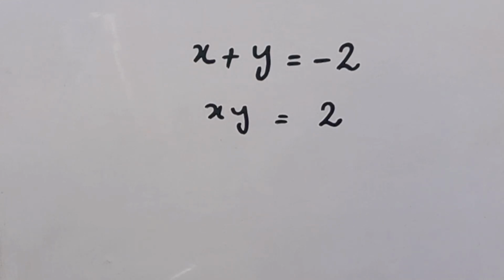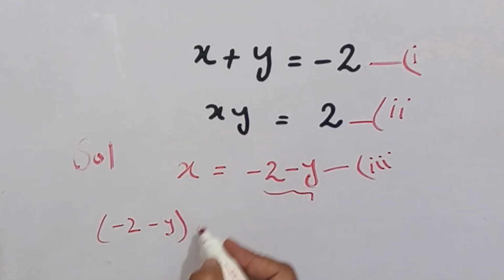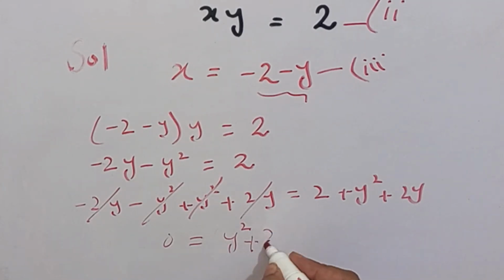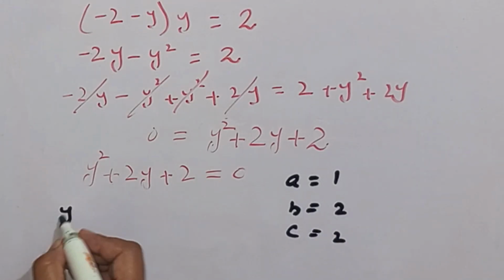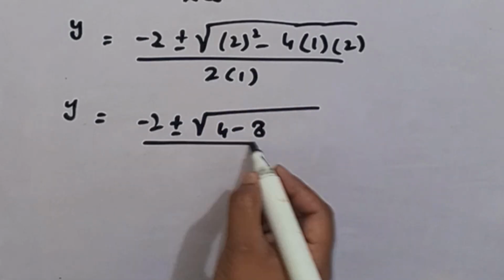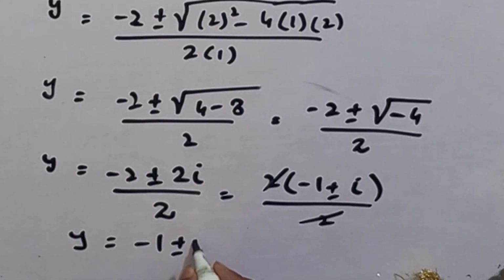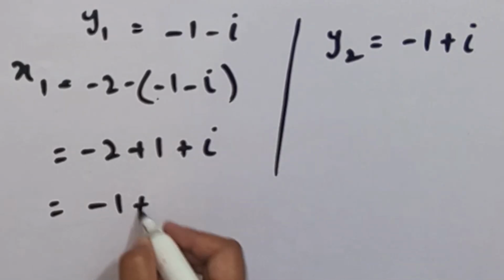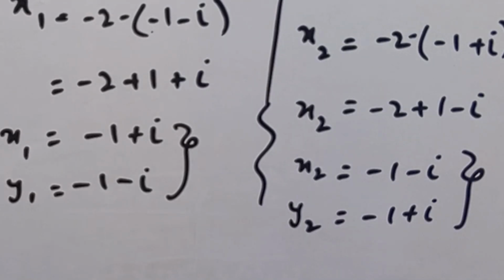What's the Secret to Acing a Harvard University Interview?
Thanks (⁠˘⁠⌣⁠˘⁠ ⁠) Unlock the door to one of the world's most prestigious institutions! In this video, we'll dive into the secret to acing a Harvard University interview, giving you the upper hand in the competitive admissions process. From common interview questions to body language and confidence, get ready to learn the tips and tricks to make your application stand out. Whether you're a high school student or a transfer applicant, this guide is designed to help you increase your chances of getting accepted into Harvard University. So, what are you waiting for? Watch now and take the first step towards making your Harvard dream a reality.